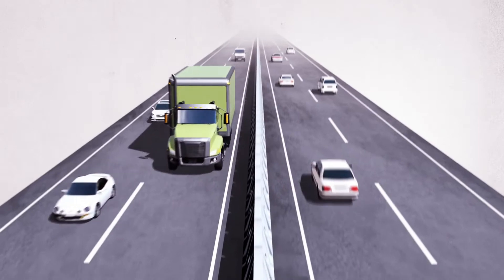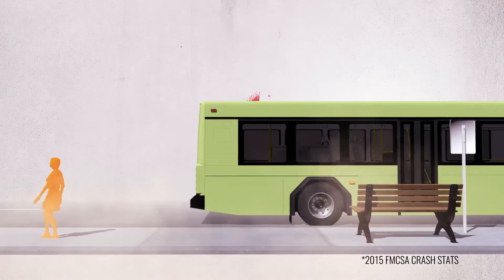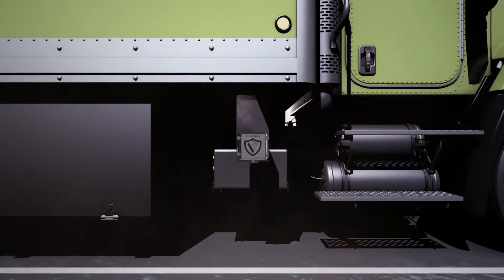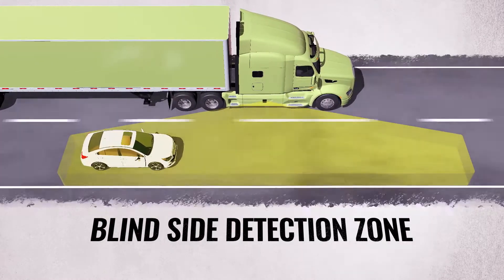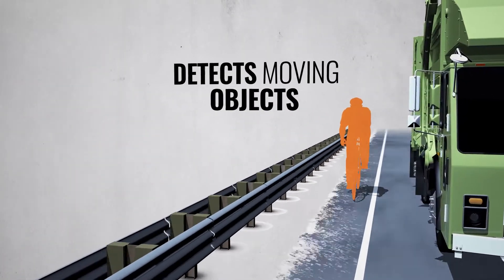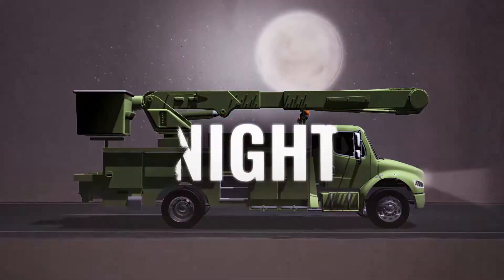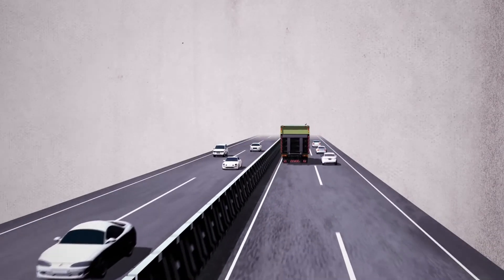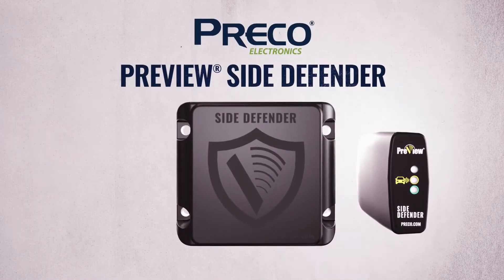Side Collision Avoidance System | PreView Side Defender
PreView Side Defender is the most advanced side collision avoidance radar on the market. Side Defender actively monitors your blind spots and alerts you if something has been detected.